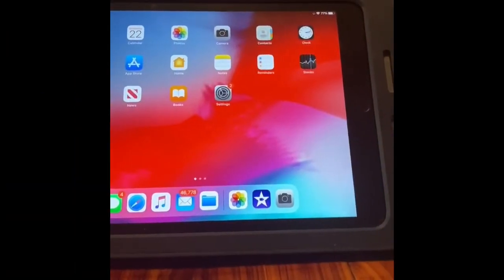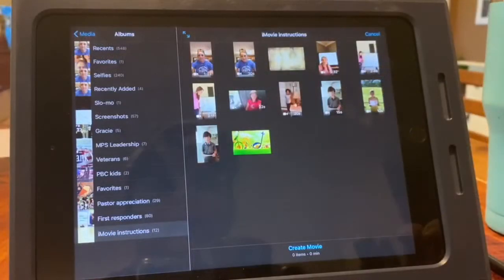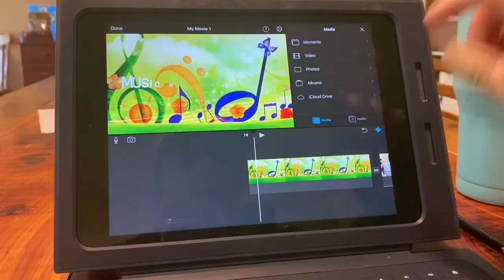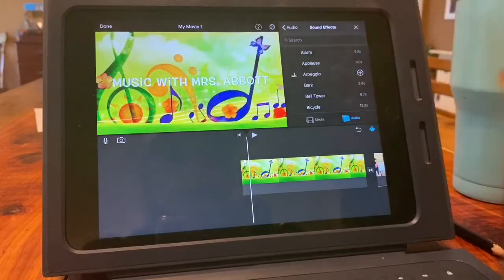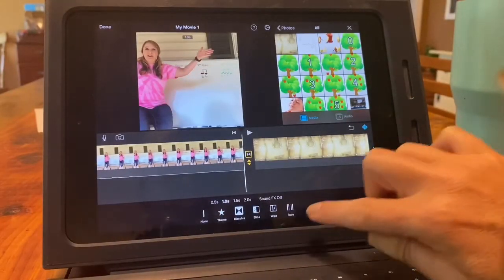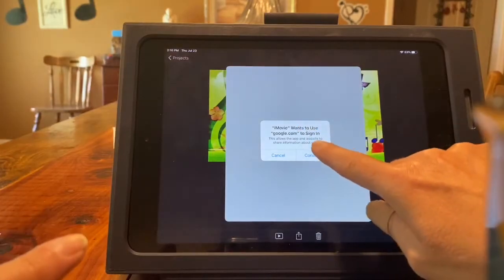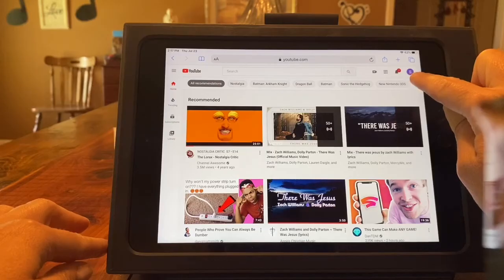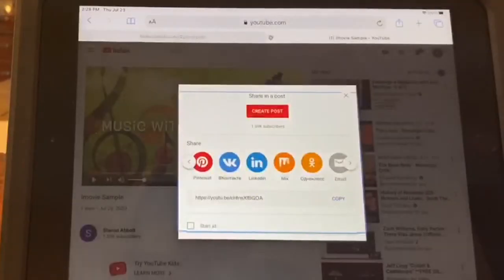IMovie Instructional Video